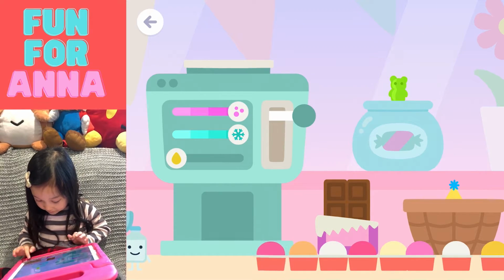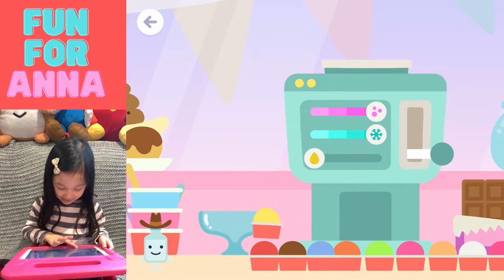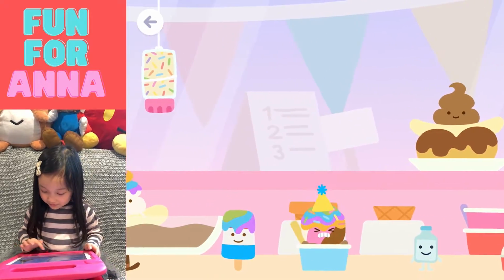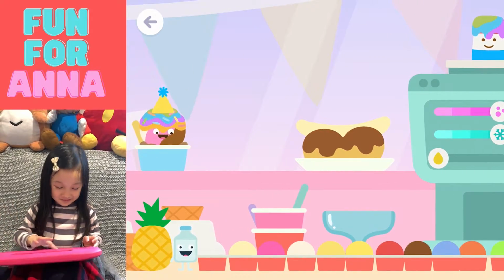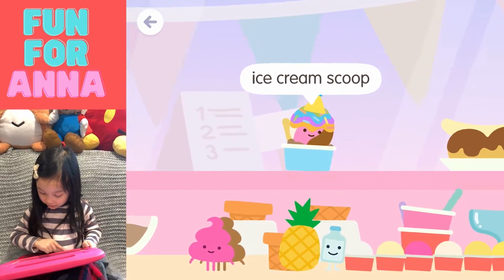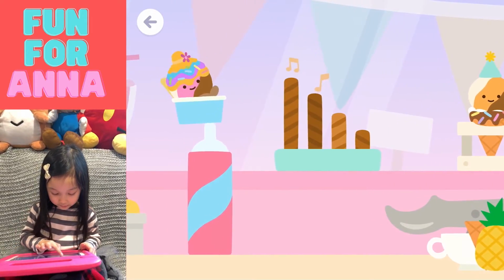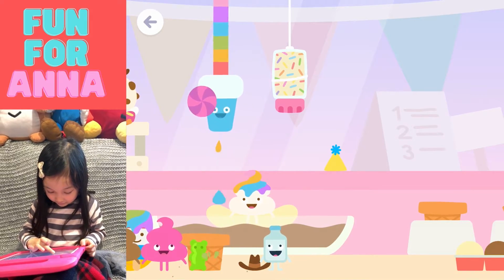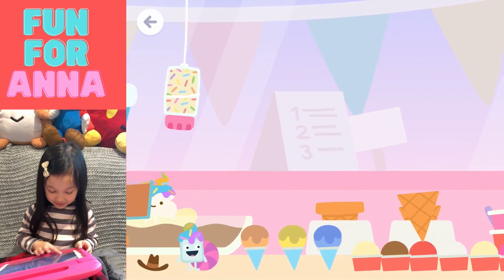Sago Mini School Ice Cream Fun with Anna | Create your own sherbet and ice cream cone | Best Kid App